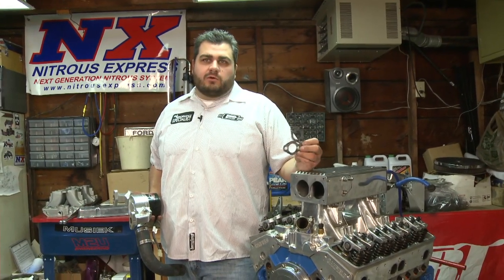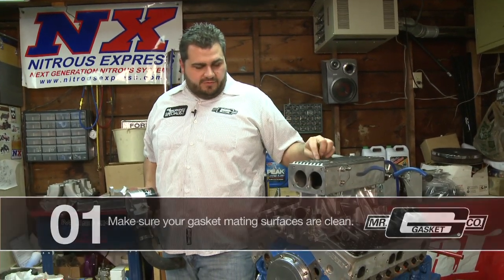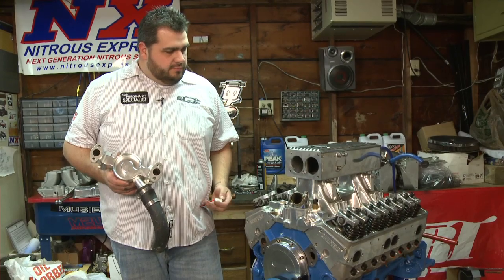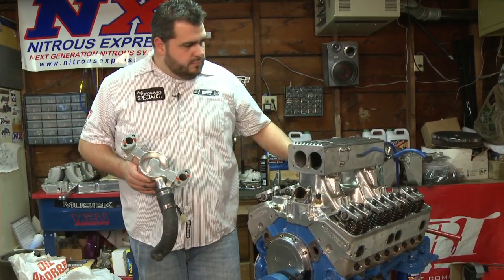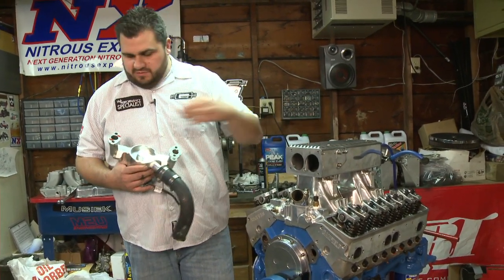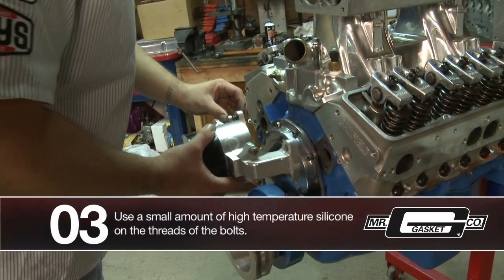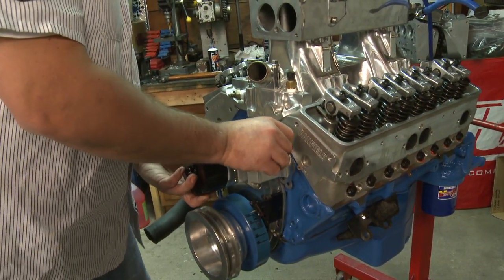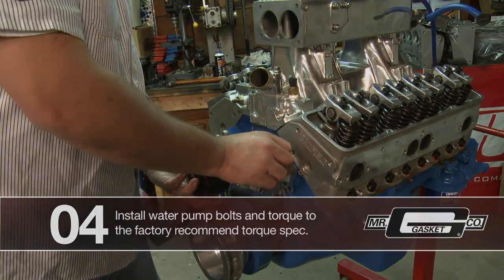Installing Water Pump Gaskets :: Modern Muscle X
John, a Prestolite Performance engineer, uses Mr. Gasket's Ultra Seal Water Pump Gaskets to install an electric water pump on a small block Chevrolet engine.

You can find the featured Mr. Gasket Water Pump Gaskets in our new 2011 product catalog